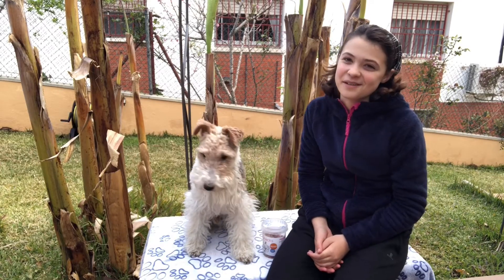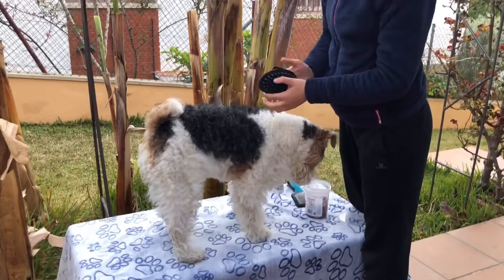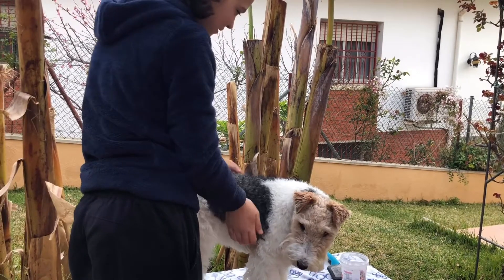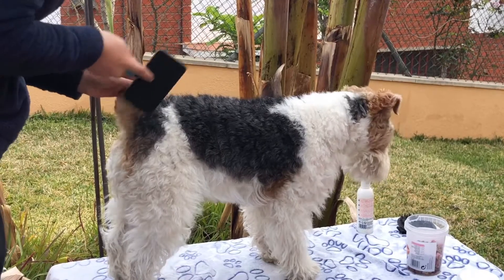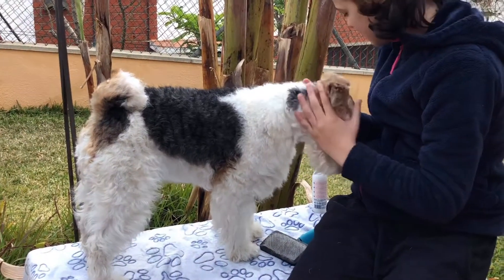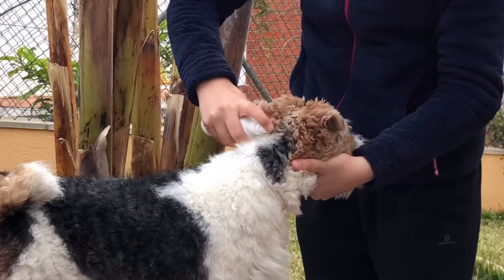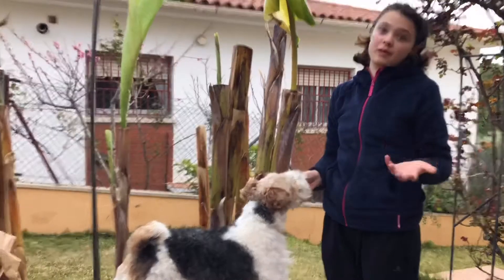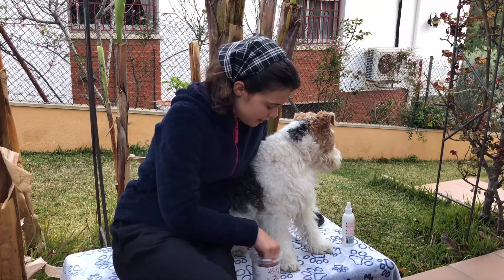COVID-19 Day 11: Grooming time!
Trig is a king, which means he has to look the part